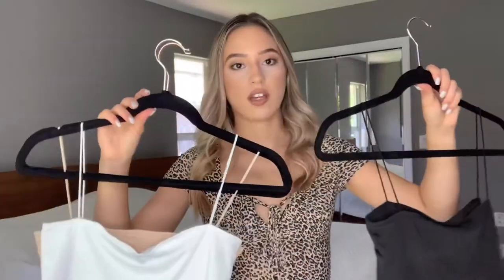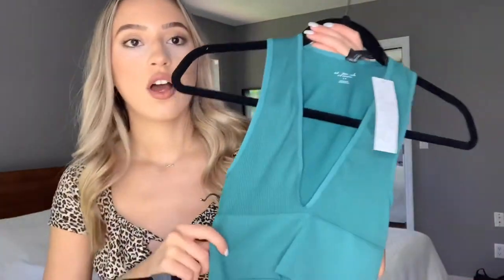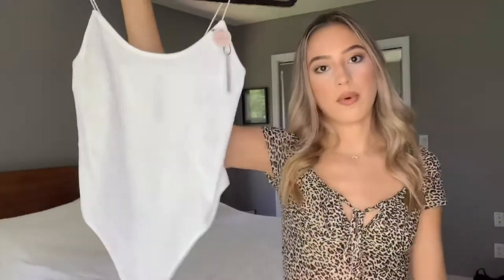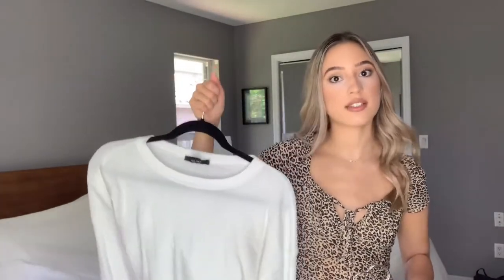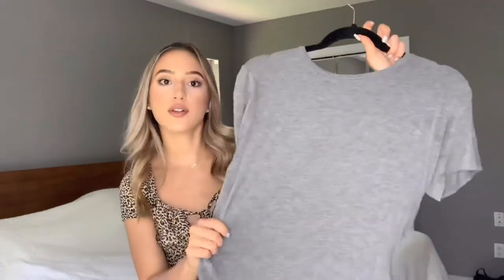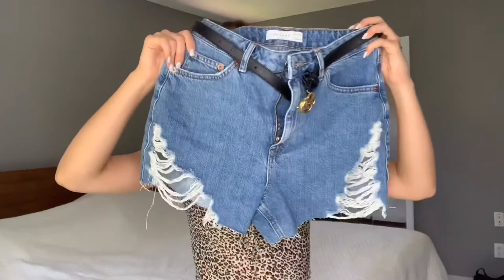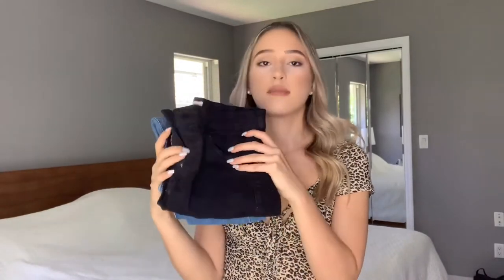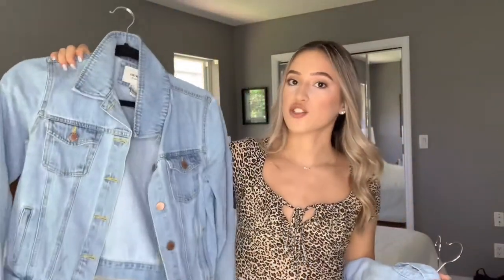Basics that you NEED in your wardrobe!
Socials-

Makeup Instagram: makeupbyjuliemarie_
Poshmark: julies_apperel